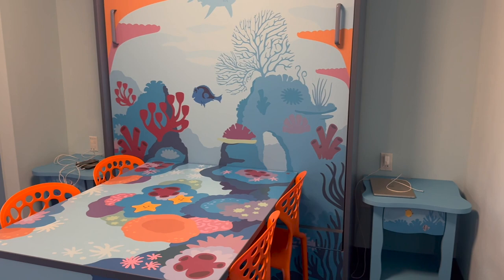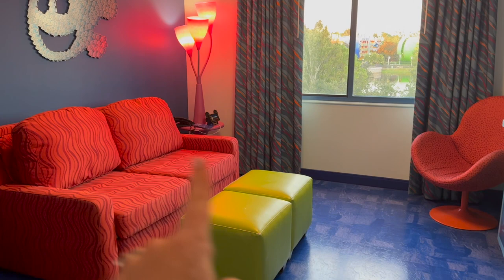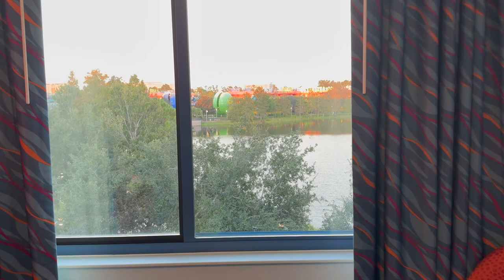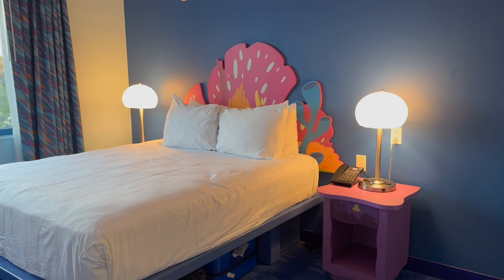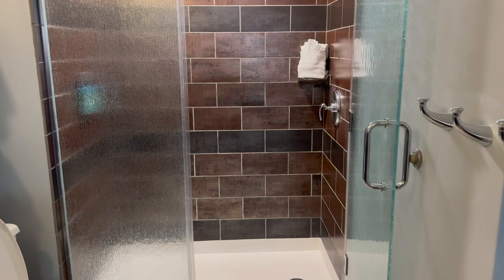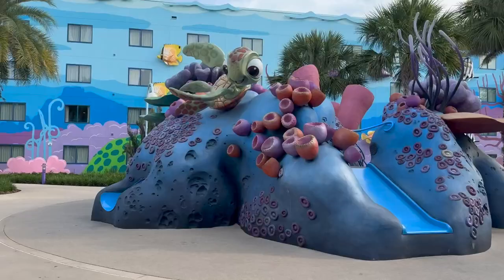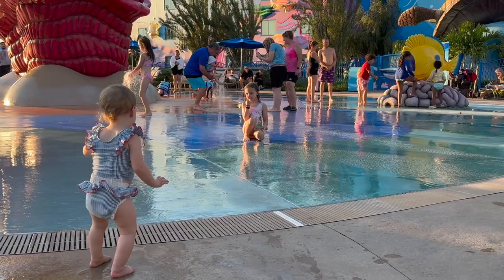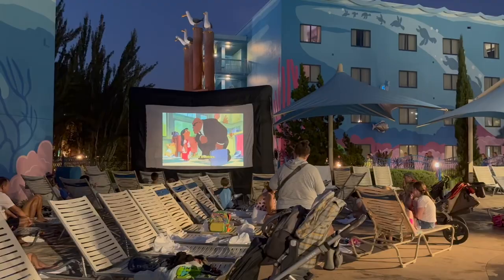Travel Day! Art of Animation Finding Nemo Family Suite and The Big Blue Pool!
Travel with us from Northeast PA to MCO! We check in to Disney's Art of Animation Resort where we stay in a family suite for the very first time! We chose the Finding Nemo area to be nice and central to the pool, lobby, food court, and skyliner! We hope you will follow along for this vlog series!